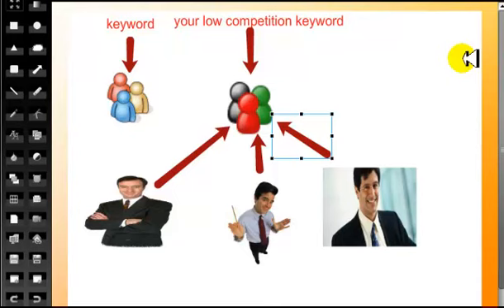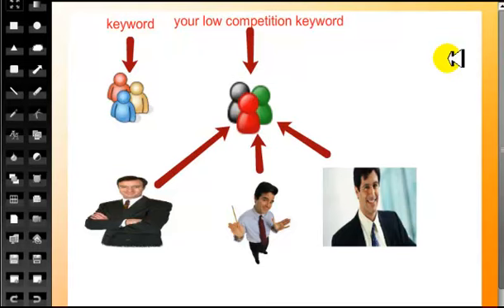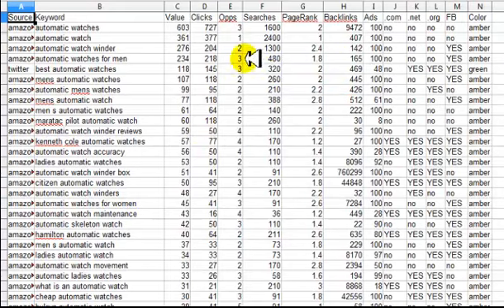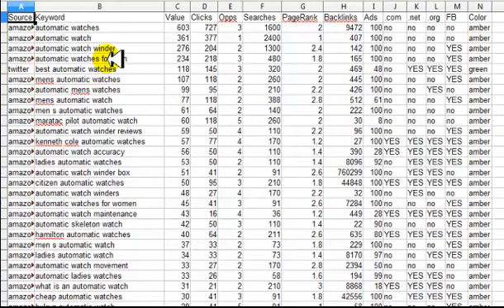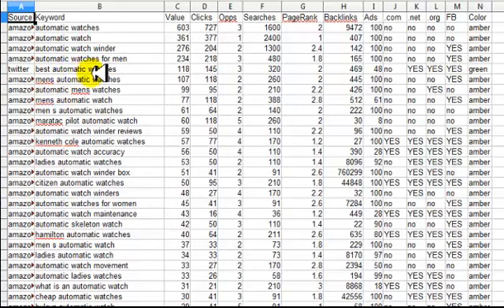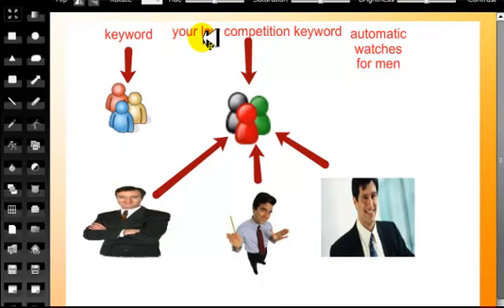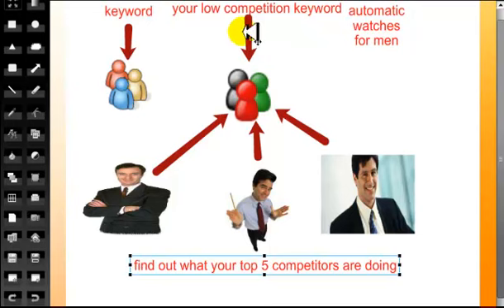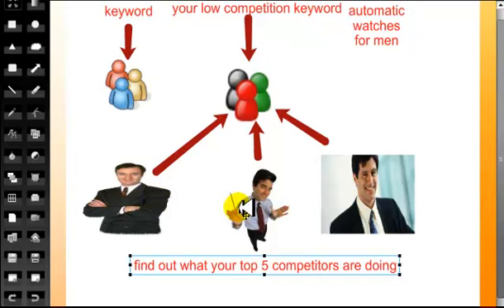paxton training keyword and competition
This videos goes over keywords and your competition